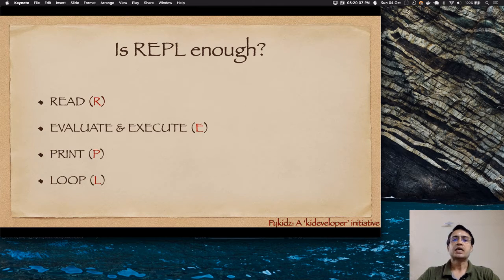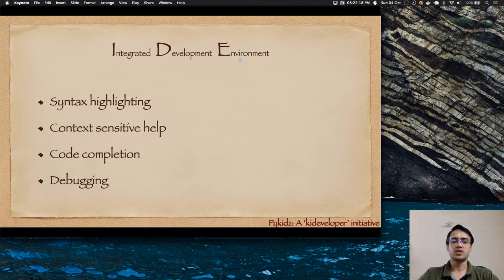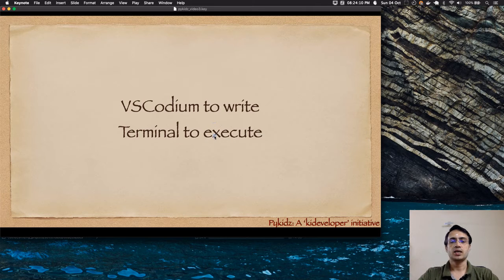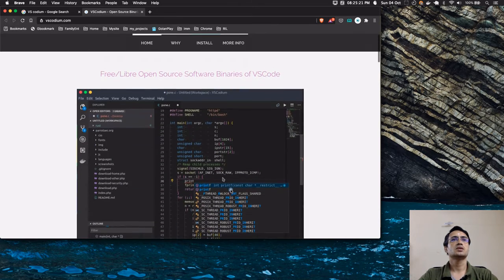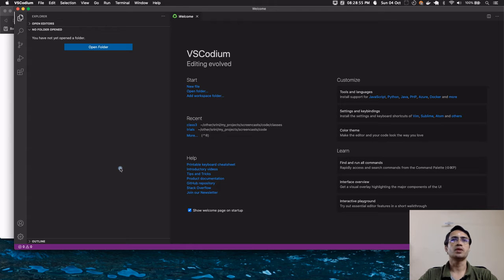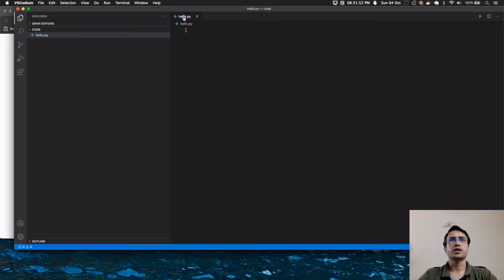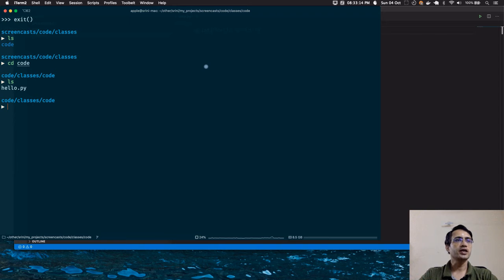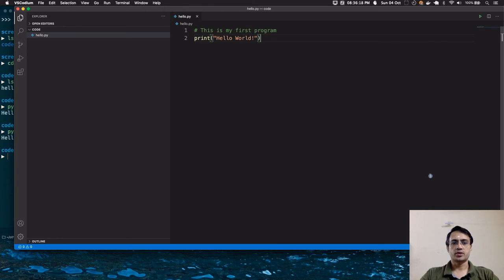Pykidz! Learn Python - Session 3.02 - Hands-on - REPL to file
Teaching kid developers to start with programming through python.
This is the third session - part 2.